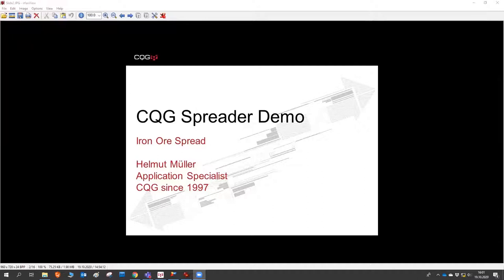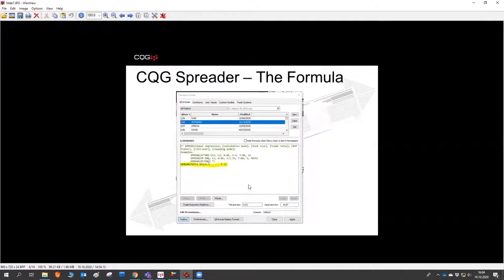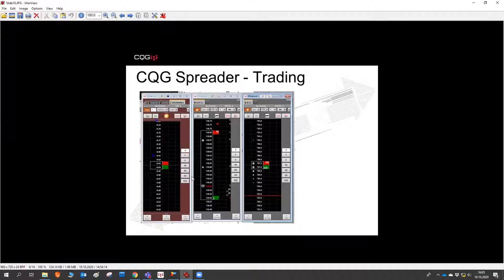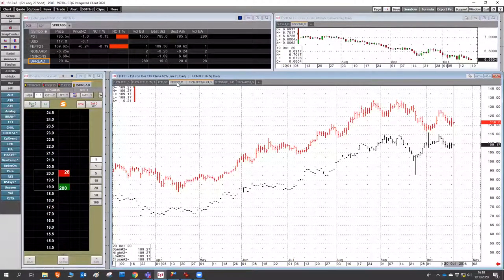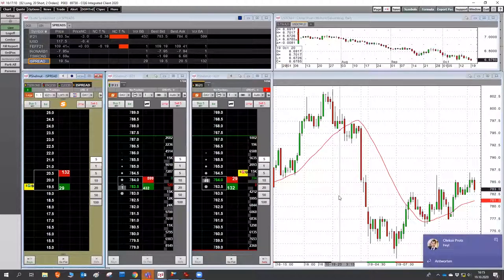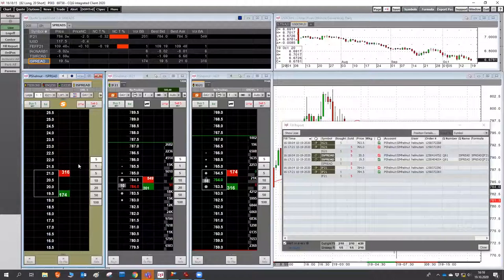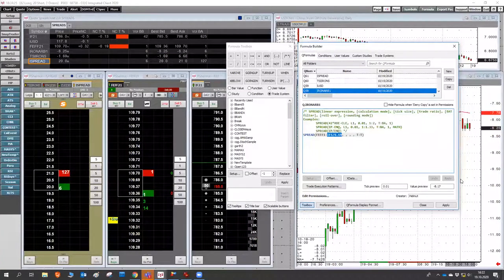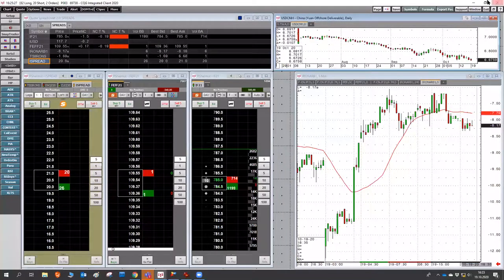Trading Iron Ore | Technical Analysis Tools and Iron Ore Arbitrage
This is the webinar session held by Nanhua Futures Co., Limited x Dalian Commodity Exchange about Trading Iron Ore- Chinese Internationalized Futures Contract. Iron Ore is one of the hottest Internationalized Chinese futures contract listed in Dalian Commodity Exchange. (Contract Code: I)

Nanhua Futures Co., Ltd has over 23 years of professional experience in providing: financial futures services for China Financial Futures Exchange; commodity futures delivering services for Shanghai Futures Exchange, Dalian Commodity Exchange, and Zhengzhou Commodity Exchange; brokerage services in stock options for Shanghai Stock Exchange. We are devoted to giving you the best service, fast and unstoppable trading experience across the Greater China area.